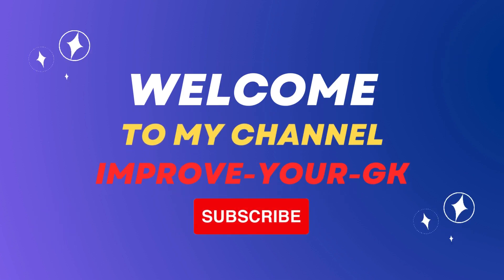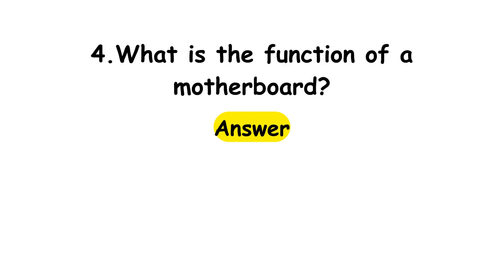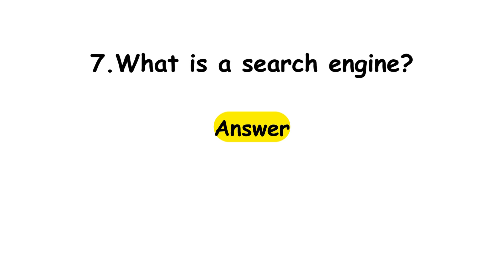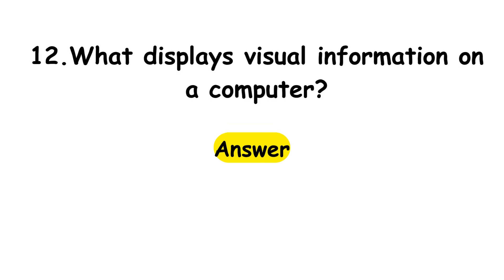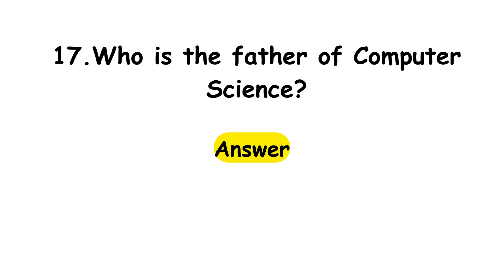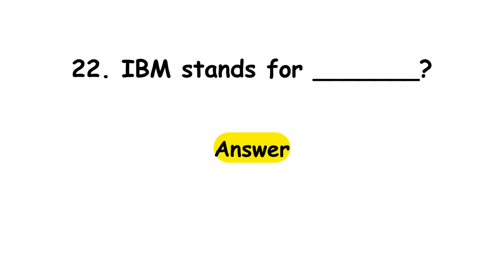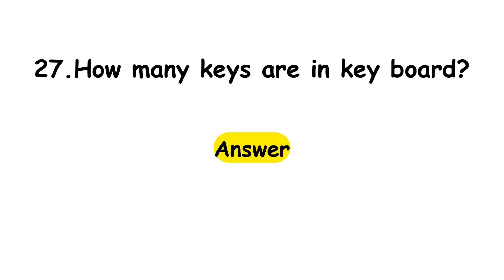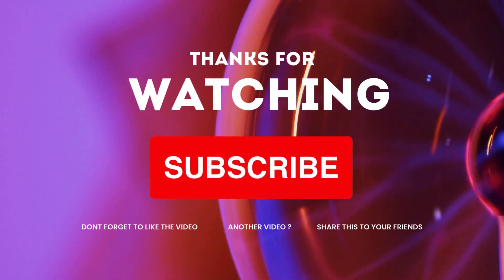Computer Gk Questions And Answers | General Knowledge | Computer Important Questions | gk quiz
50 Computer Gk Questions And Answers | General Knowledge | Computer Important Questions | gk quiz

30 Most General Knowledge Questions and Answer | computer GK | computer general knowledge

30 Computer GK Questions and Answers | Computer Important Questions | computer gk general knowledge

"Welcome to Improve Your GK, your one-stop shop for all things general knowledge and interesting facts!

Here, you will find informative and entertaining videos on a wide range of topics, from science and history to current events and pop culture.

Whether you're preparing for a competitive exam, brushing up on your trivia knowledge, or just curious about the world around you, we've got something for everyone.